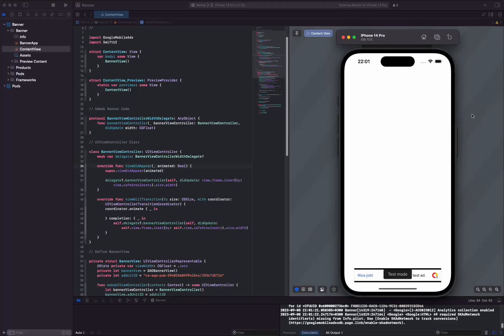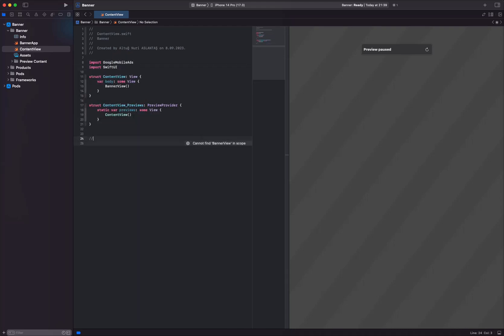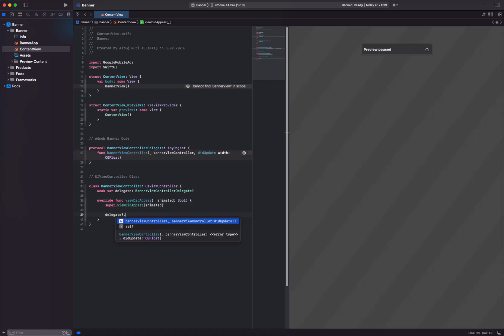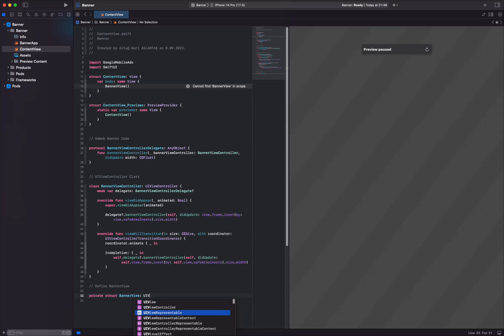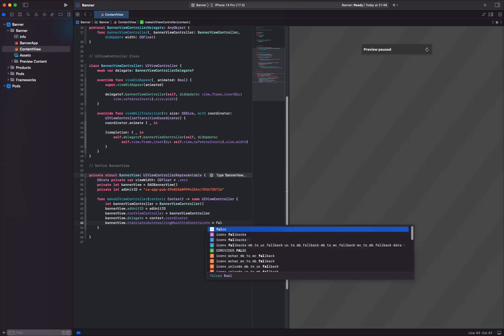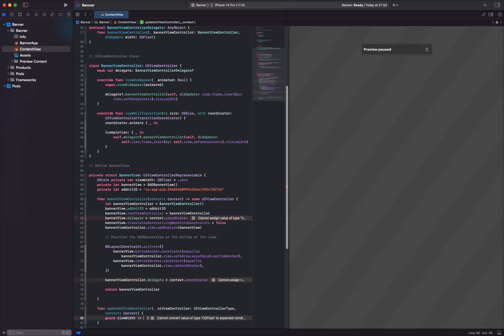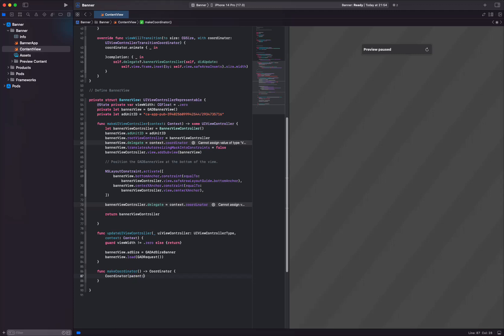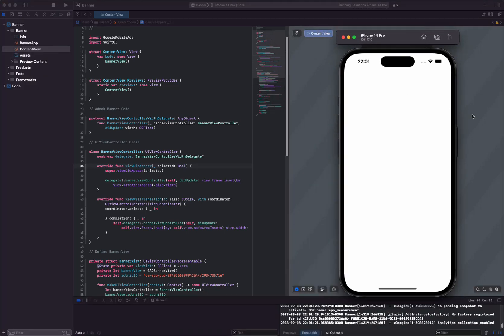SwiftUI Admob Banner Tutorial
📺 Welcome to our SwiftUI AdMob Banner Tutorial! In this video, we'll walk you through the process of integrating AdMob banners into your SwiftUI iOS app. Whether you're a beginner or an experienced developer, you'll find this tutorial helpful.

Source Code

🔥 Key Topics Covered:

Setting up AdMob in your Google AdMob account
Creating Ad Units and getting AdMob App ID
Adding the necessary dependencies to your SwiftUI project
Implementing AdMob Banner View in SwiftUI
Customizing the banner's appearance
Handling AdMob callbacks and events
Testing your AdMob integration
Best practices and tips for optimizing ad revenue
🚀 By the end of this tutorial, you'll have a fully functional AdMob banner integrated into your SwiftUI app, helping you monetize your app effectively.

🔗 Links and Resources:

AdMob Documentation
SwiftUI Official Documentation
Let's get started on enhancing your app with AdMob banners! 📈💰